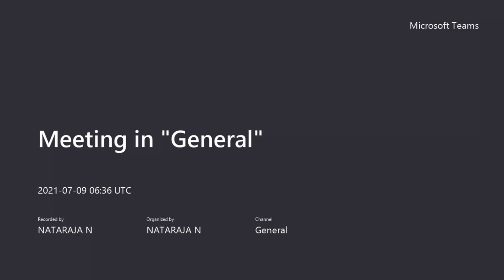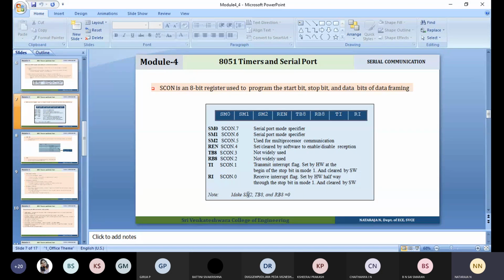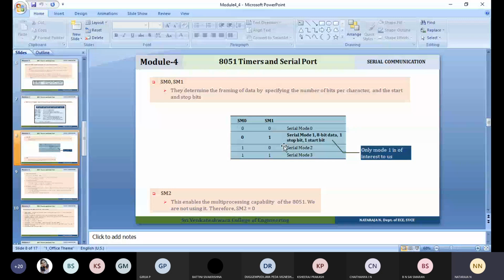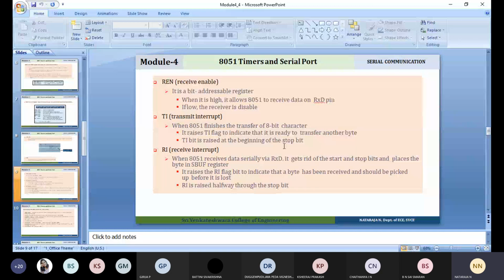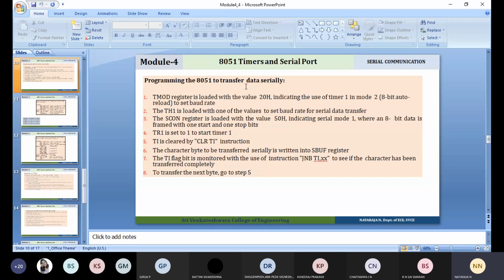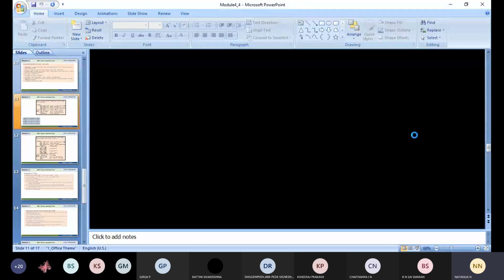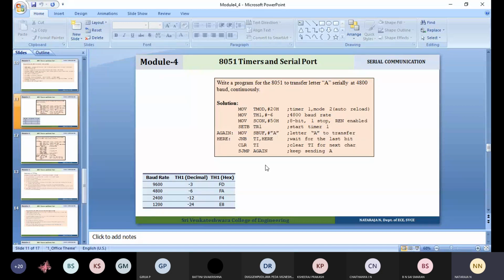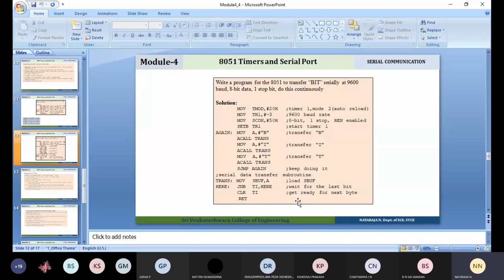30 MC Concept of SCON Register